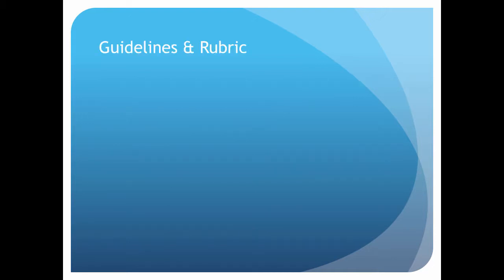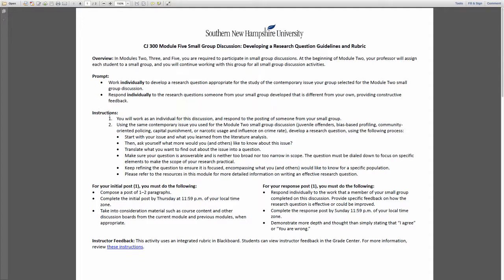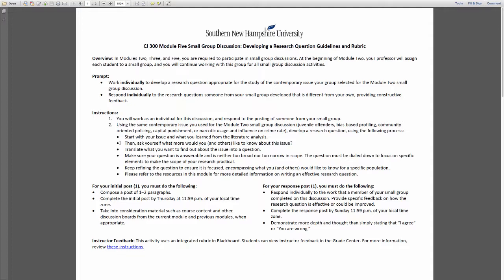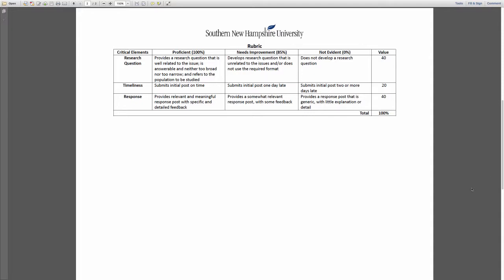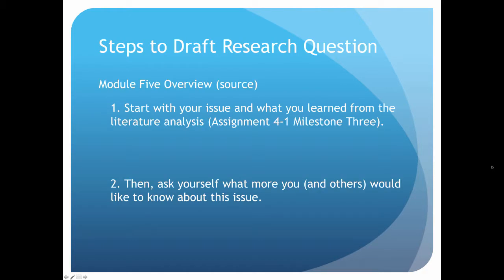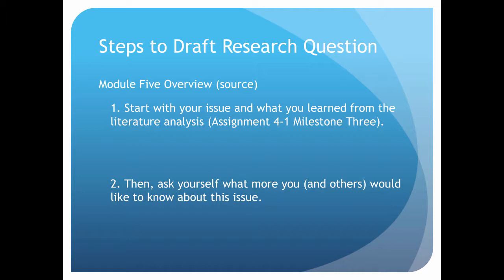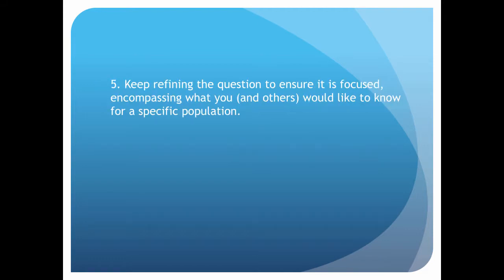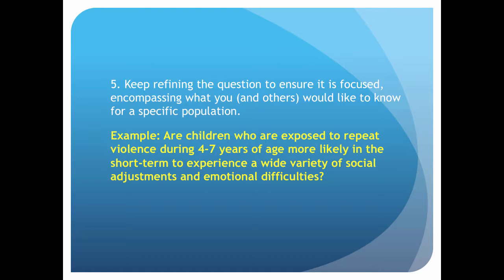SNHU CJ 300 Module Five Discussion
Southern New Hampshire University CJ 300 Module Five Small Group Discussion, including how to write a research question